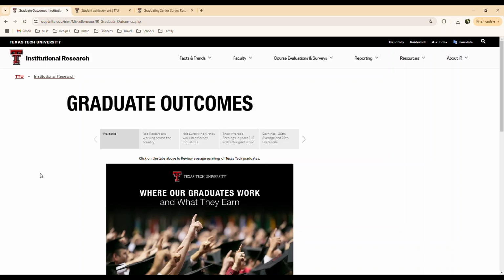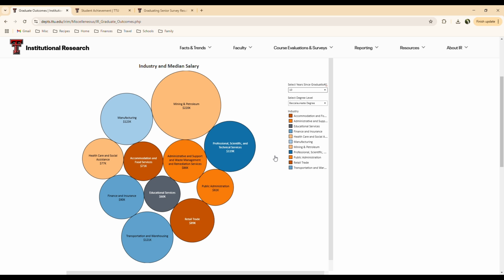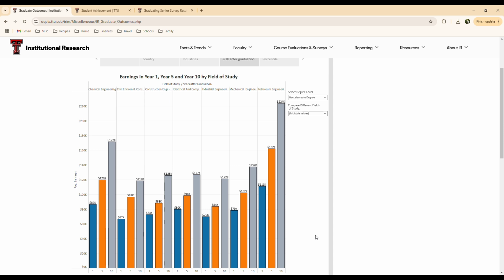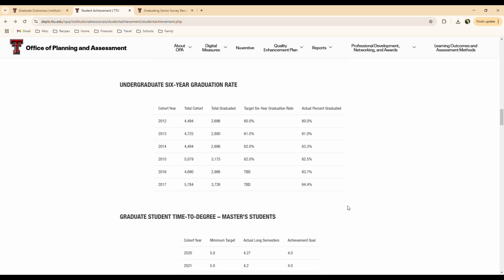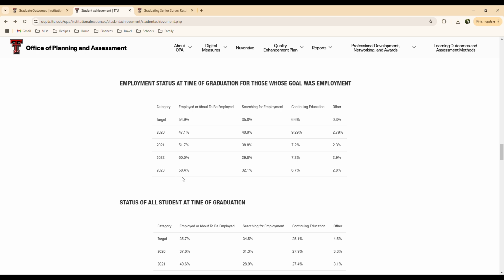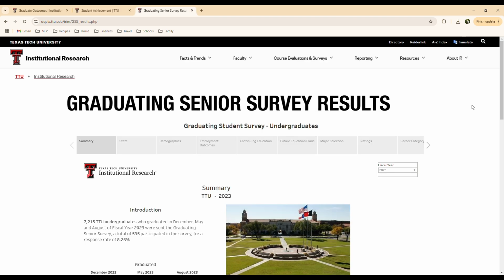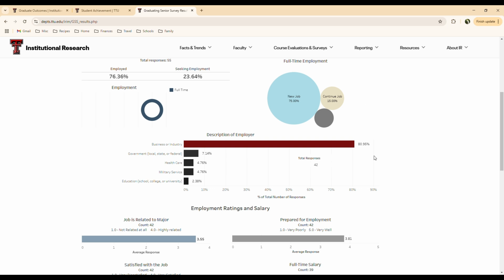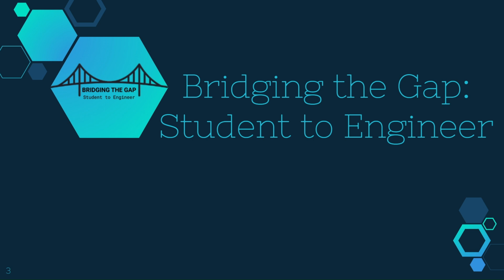School Deep Dive into Texas Tech University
Texas Tech provides a variety of data, very little of which is good news. This long video goes over the most pertinent data that they share, including low retention rates, low graduation rates, low employment rates upon graduation, and low pass rates of the Fundamentals of Engineering exam which is an important stepping stone to getting a Professional Engineer License.

Watch this video, even if you're not seriously thinking about attending the school, to hear commentary on how to choose a school based on a wide variety of data points.